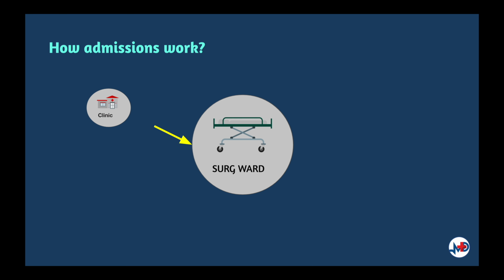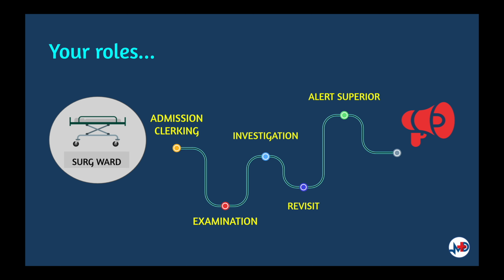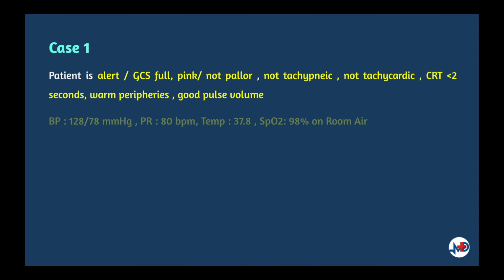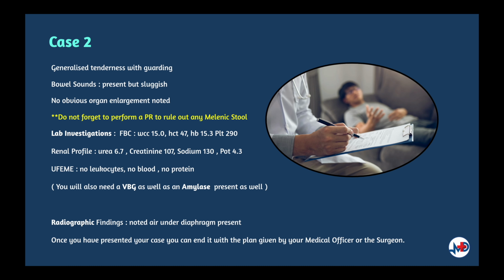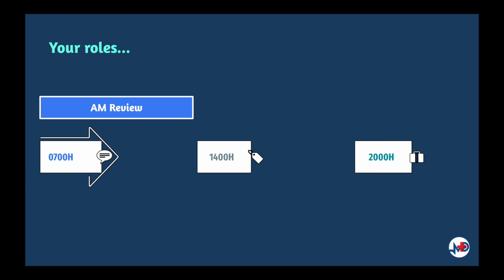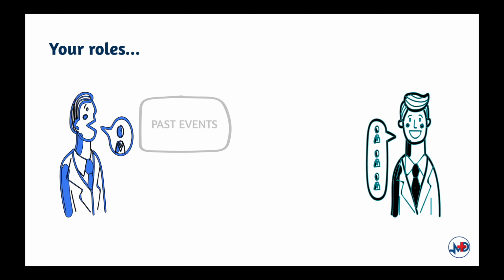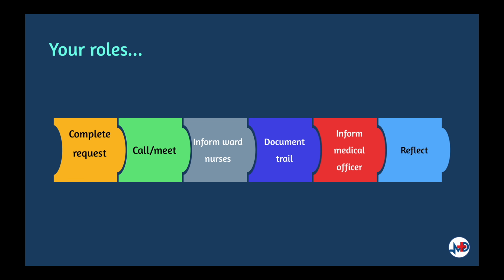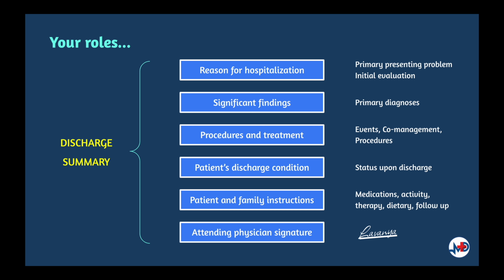Processes & Documentation in Surgery: KKM Housemanship Training | MEDIT & CME Academy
Welcome, aspiring doctors! The Housemanship (HO) training programme in Malaysia is your foundational step into clinical service under the Ministry of Health Malaysia (KKM). This crucial two-year period is designed to equip new medical graduates with the essential skills, knowledge, and experience needed to practice medicine effectively and compassionately. You'll rotate through various core departments, facing new challenges and immense learning opportunities as you transition from theory to real-world patient care.

Recognizing the unique journey of every House Officer, MEDIT & CME Academy presents its comprehensive Housemanship Training Series. This structured programme is meticulously designed to support you through your KKM rotations, offering invaluable departmental introductions, setting clear expectations, and providing practical guidance directly from experienced new clinicians who have recently navigated these very waters. Our full series covers key departments like Internal Medicine, Obstetrics & Gynaecology, Surgery, Paediatrics, Orthopaedics, Emergency Department, Anaesthesiology, Primary Care, and Psychiatry, providing holistic preparation for your rotations.

In this particular video, we delve into the vital aspects of **Processes & Documentation within the Surgery department**. Understanding the intricate workflows, surgical protocols, and meticulous record-keeping is paramount for patient safety and effective care delivery. Our expert clinicians share practical insights, common pitfalls to avoid, and best practices for navigating the fast-paced surgical environment, ensuring you can contribute effectively from day one. This session, focusing on a critical 'Perspective' category, aims to equip you with the foresight needed to excel.

At MEDIT & CME Academy, we are deeply committed to empowering junior doctors like you. We provide a robust ecosystem of structured learning, dedicated mentorship, and pathways for postgraduate training, ensuring your continuous professional development beyond your HO years. We believe in nurturing competent, confident, and compassionate healthcare professionals who will shape the future of Malaysian healthcare.